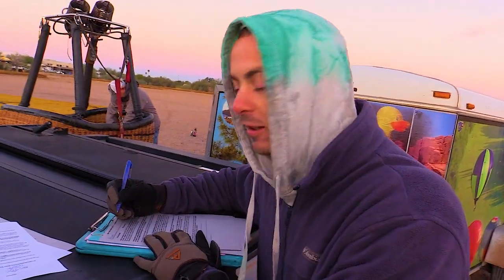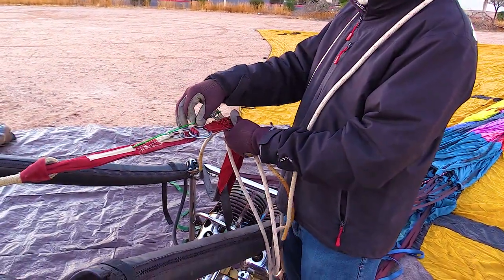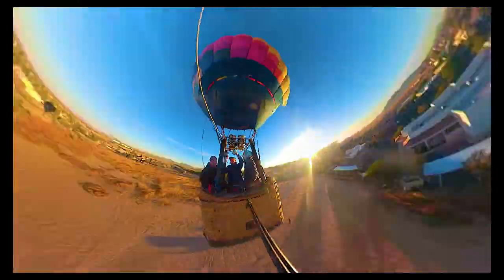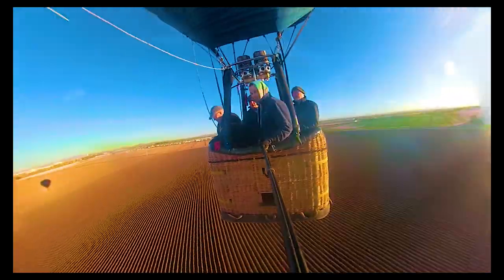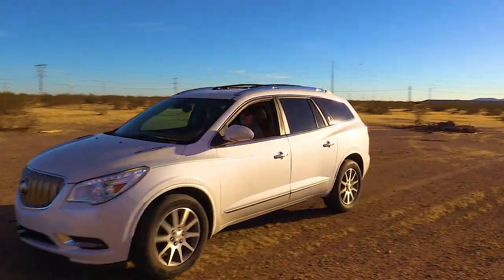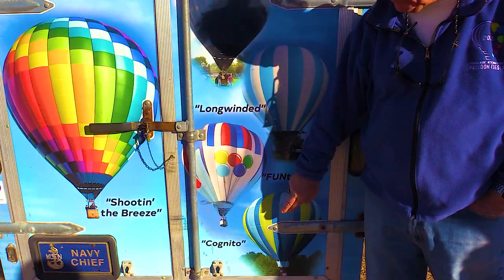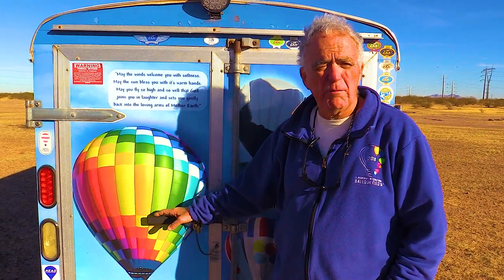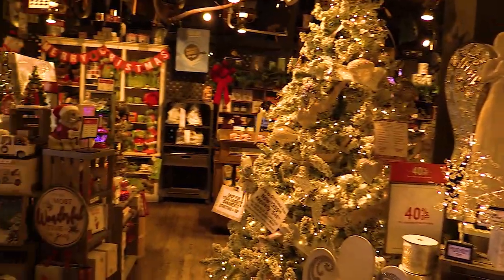Soaring Dreams: Hot Air Balloon Setup & Tear Down | Behind the Scenes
Welcome to a mesmerizing journey behind the scenes of hot air ballooning in Casa Grande! 🌅 Join us as we lift the veil on the magic of flight, from the meticulous setup to the graceful teardown, all for a noble cause.

🚀 Highlights:

Setting the Stage: Watch as the team meticulously prepares the hot air balloon for its breathtaking ascent. Learn about the intricate process involved in ensuring a safe and awe-inspiring experience.

Rise and Shine: Experience the thrill of inflation as the balloon comes to life, standing tall against the backdrop of the Casa Grande sky. Discover the teamwork and precision required to make every flight a soaring success.

A Bird's-Eye View: Soar through the clouds with stunning aerial shots captured during the flight. Feel the wind in your hair and the freedom that comes with floating above the world.

Touching Down: Witness the controlled descent as the balloon gracefully returns to Earth. Explore the careful steps taken to ensure a safe landing and the post-flight rituals that complete the ballooning experience.

🌟 Why Watch?
This video is not just about hot air ballooning; it's about the power of dreams, community, and giving back.

Don't miss out on future videos that showcase the beauty of flight and the heartwarming efforts of organizations making a difference.